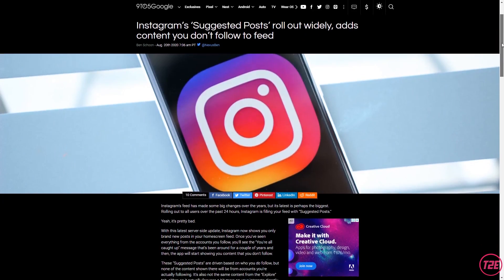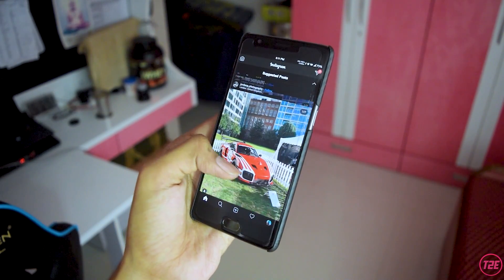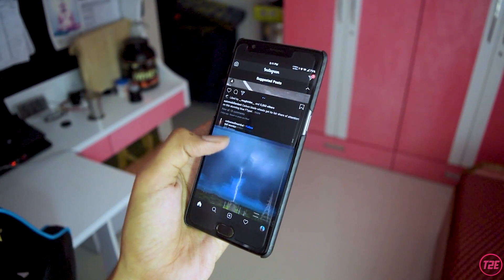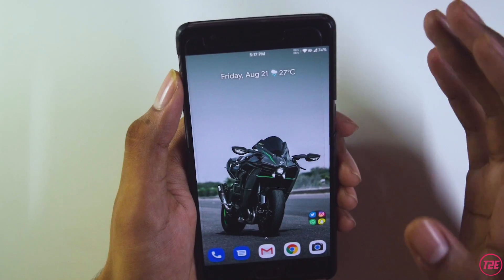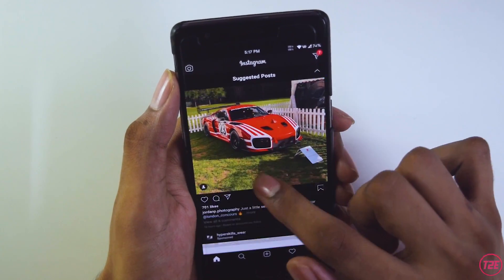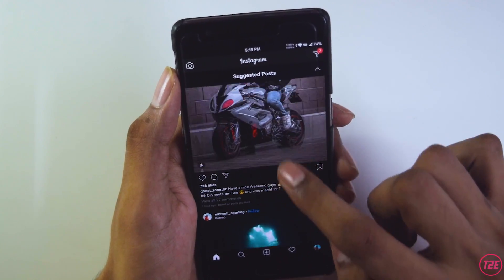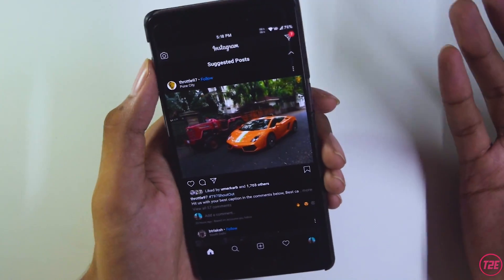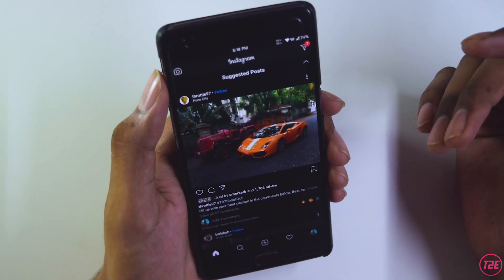REMOVE INSTAGRAM SUGGESTED POST | INSTAGRAM SUGGESTED POSTS turn off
Hey guys in this video i have explained on how you can temporary REMOVE INSTAGRAM SUGGESTED POST FEATURE from your INSTAGRAM temporary this new Update was rolled out to users On 21st August 2020 and overall mostly people are just hating this update guys because it just completely spams your INSTAGRAM Timeline and doesn't let you see post of people whom you follow...So overall i have talked about it and a temporary solution to fix so do watch the video till the end and do let me know your thoughts in the comment section below about this new INSTAGRAM UPDATE..

Video Highlights...
00:00 Introduction
00:19 Why is it So ANNOYING
01:10 SUGGESTED POST ISSUE
01:26 DISABLE SUGGESTED POST
01:55 Video Outro